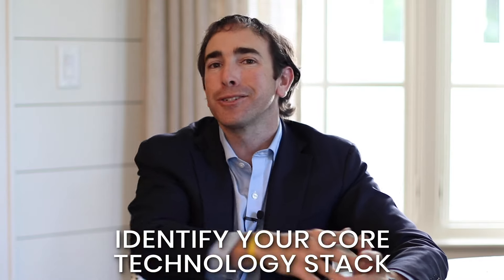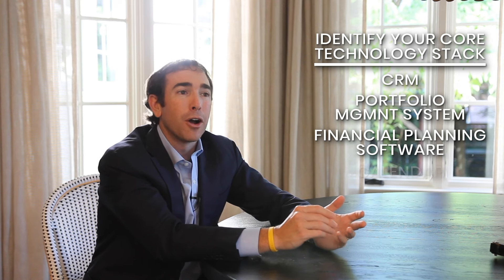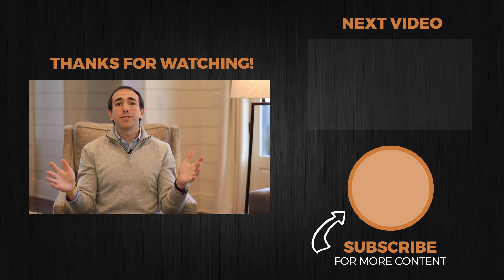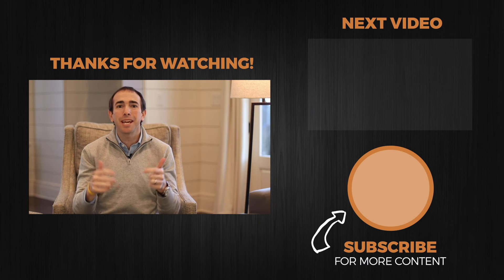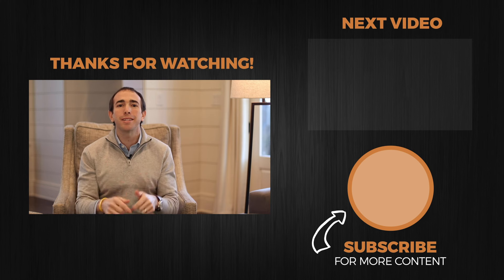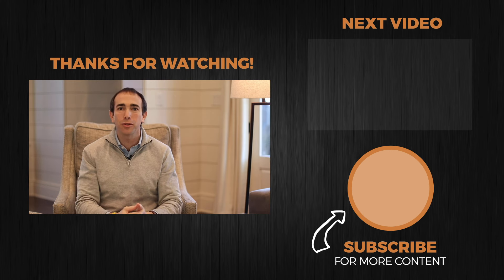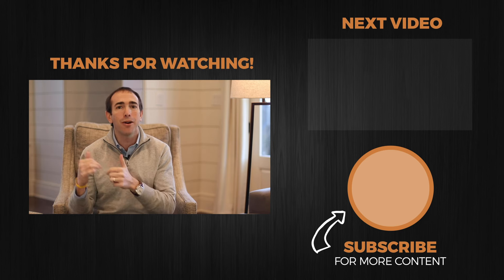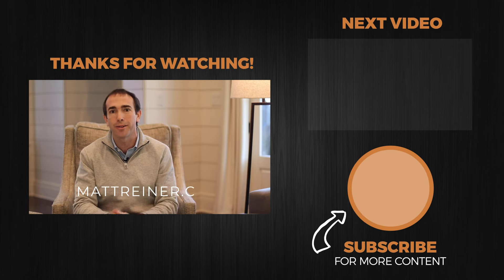Matching Your Team With The Right Technology | Financial Advisor Advice | Matt Reiner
Do you have access to a lot of technology that you're trying to figure out for yourself and your team? In the financial advisory industry, advisors and wealth managers are challenged in this same area.

We need to identify our core technology stack and then we can determine how to move forward and analyze our processes so that we can effectively integrate new tech.

Get tips and tools on how to grow a successful, technology-focused Financial Planning firm.

Want more news on how Matt bridges the gap between finance & technology, find more on the blog.

Matt Reiner's New Book - Ready to be Rich

Matt Reiner is an author, CEO and co-founder of financial technology firm Benjamin, and a Managing Partner at Capital Investment Advisors in Sandy Springs, Georgia. He hosts the Bridging the Gap podcast and Roundtables.